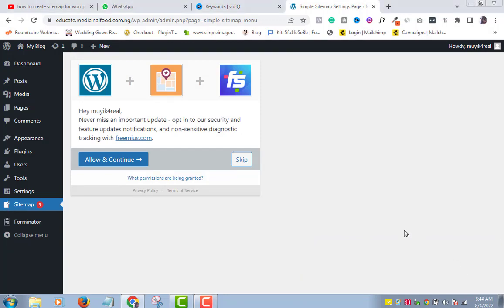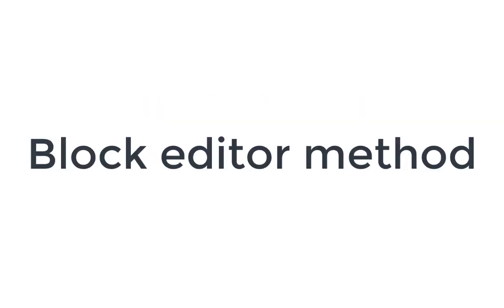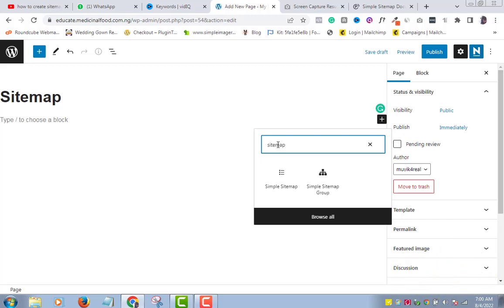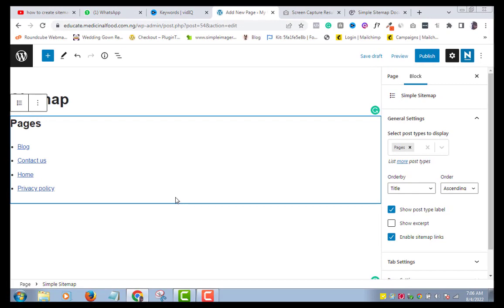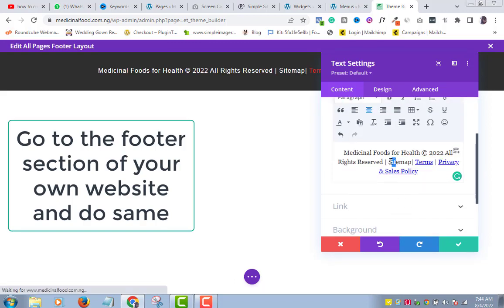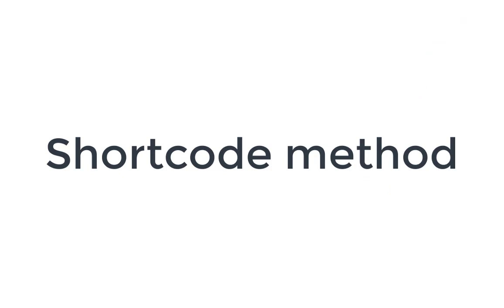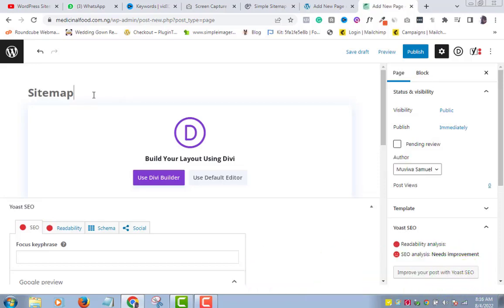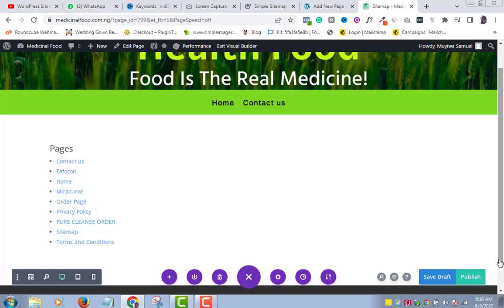How To Create Sitemap For WordPress Website In Few Clicks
Let's create a sitemap for your WordPress website in 3 clicks. I even show you 2 methods to create sitemap for your WordPress website.
If you are searching for a video that shows you how to create sitemap for WordPress website, then this short video did justice to that.
WordPress sitemap tutorial.
How To Create Sitemap For WordPress Website/sitemap

Chapters
0:00 Intro
00:37 Install and activate simple sitemap plugin
01:29 Methods to create sitemap
02:09 Method1: Block editor method
03:00 Add sitemap to WordPress footer
04:47 Method2: Shortcode method